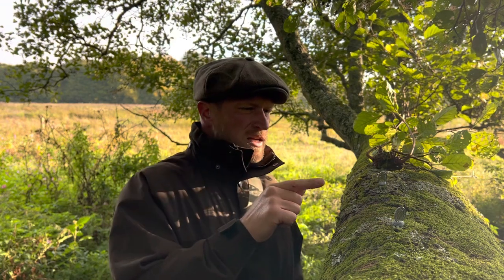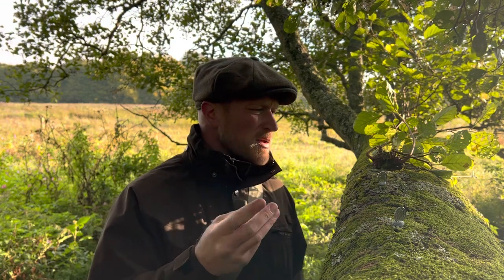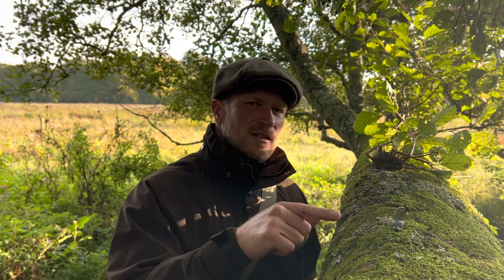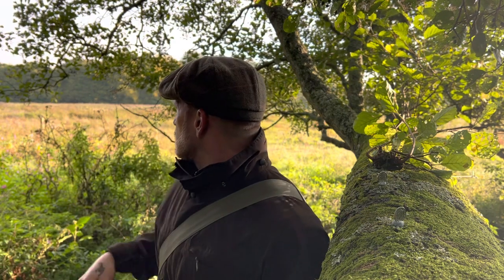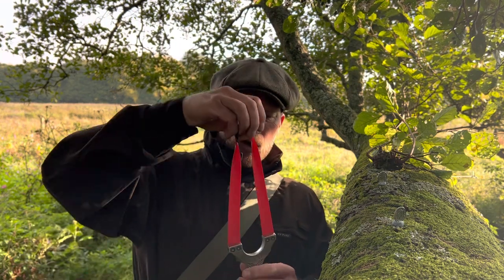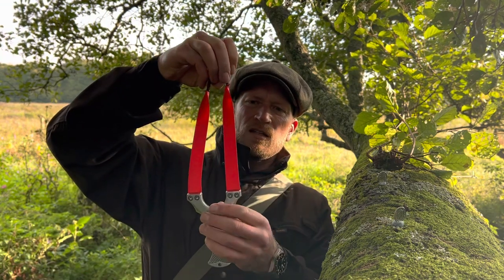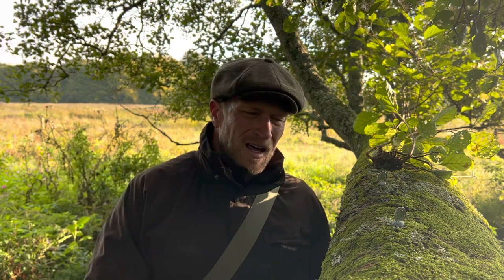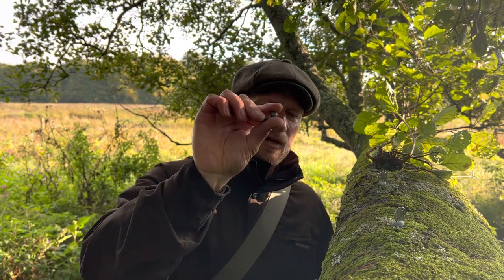Accurate Shooting With 11mm lead!!?